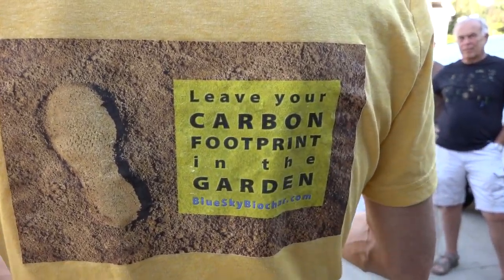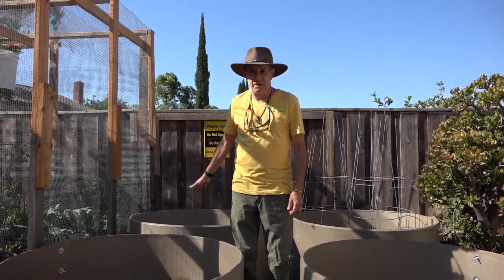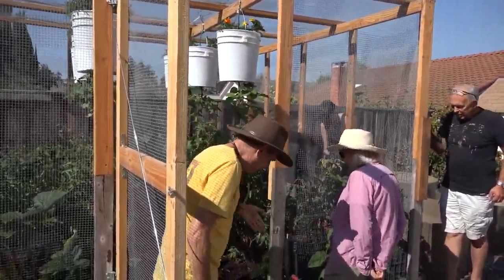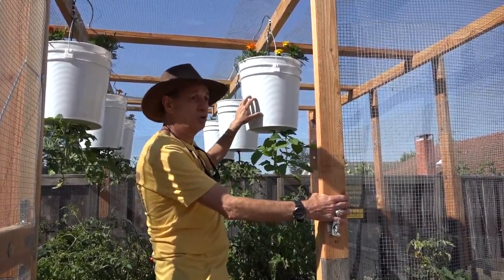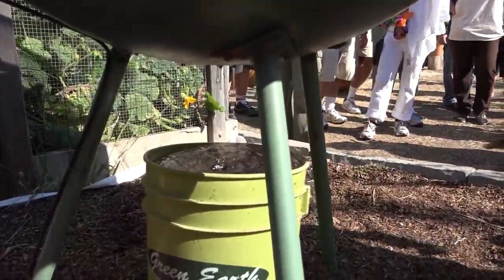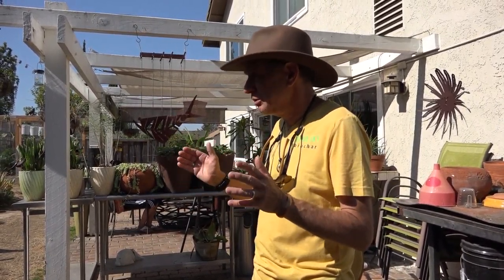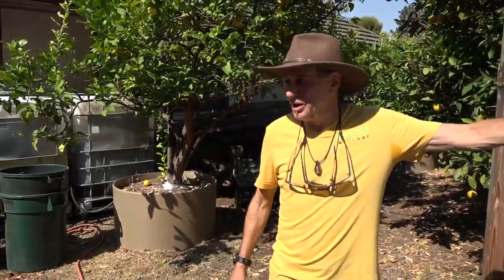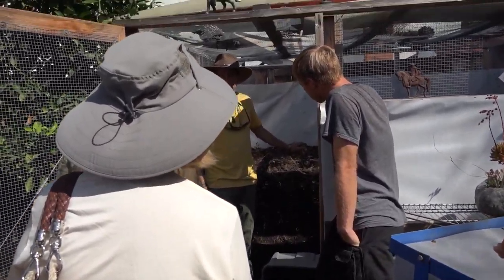Organic Gardening tips